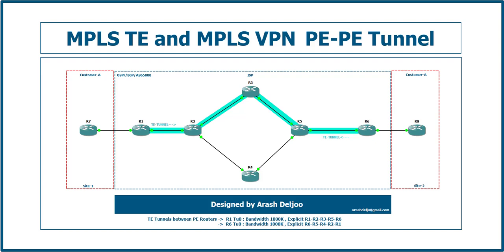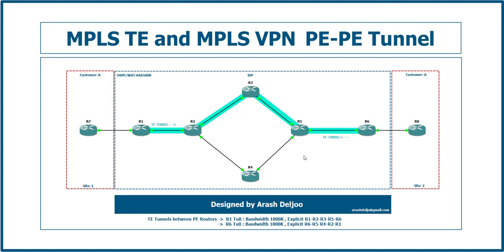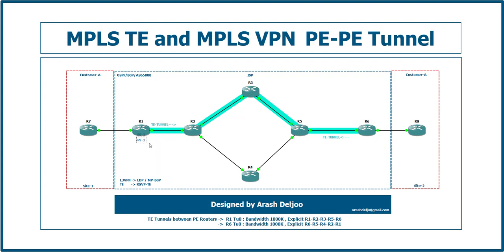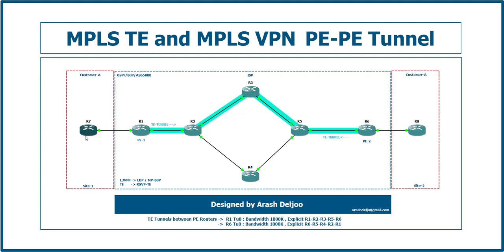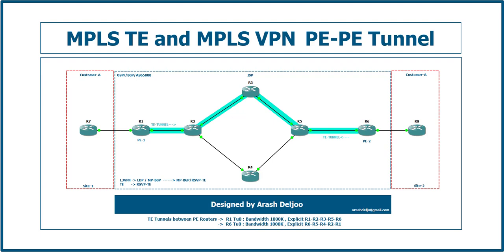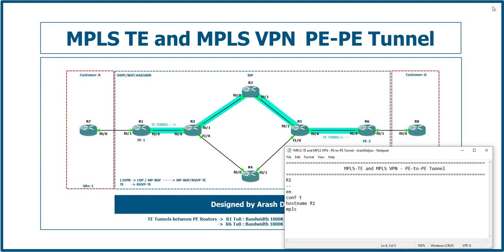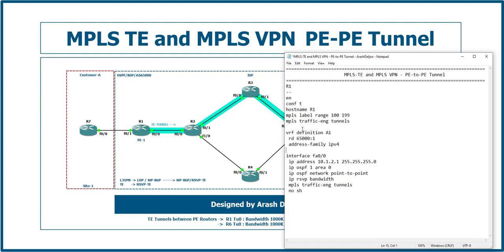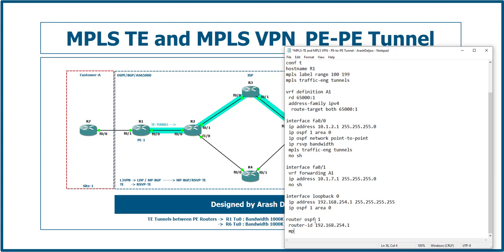35 MPLS TE and MPLS VPN , PE to PE Tunnel by Arash Deljoo - Part1/4